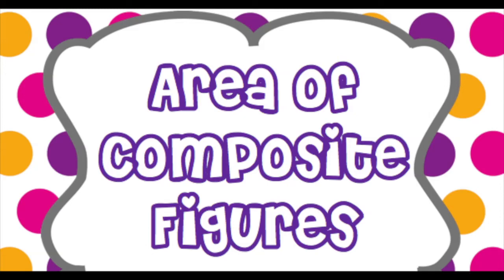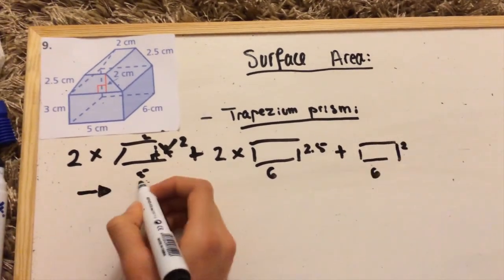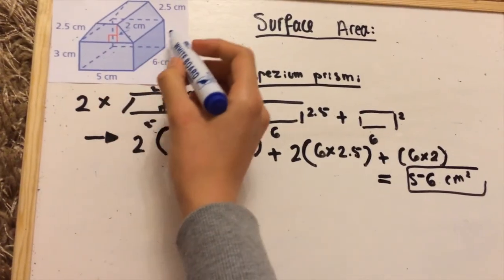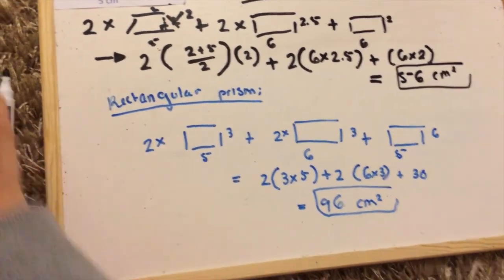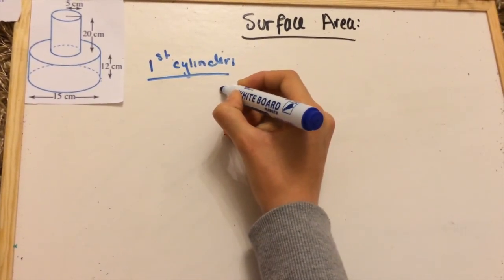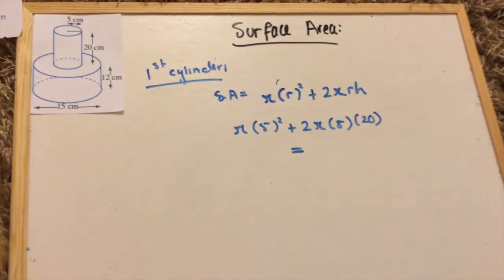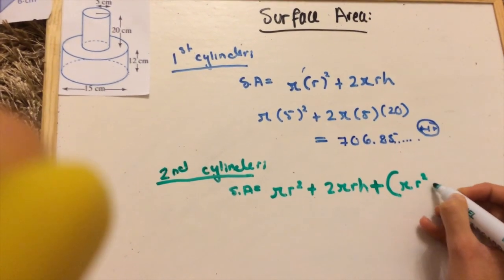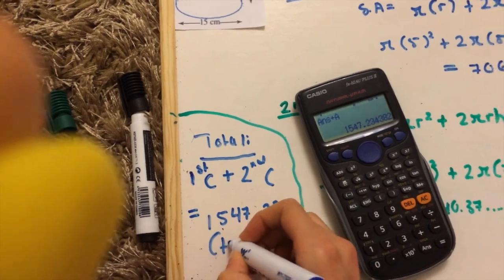my math movie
This video is about my math movie